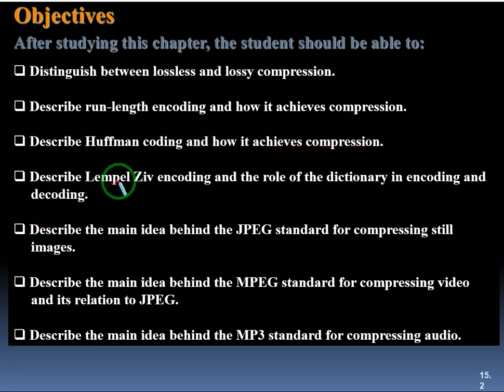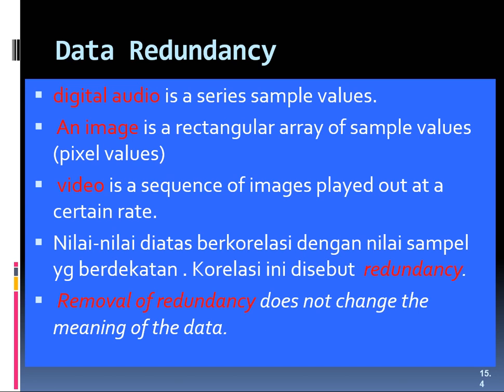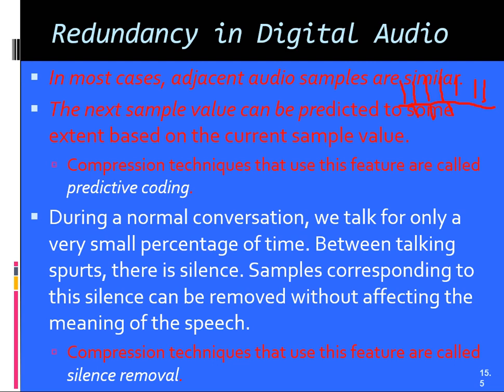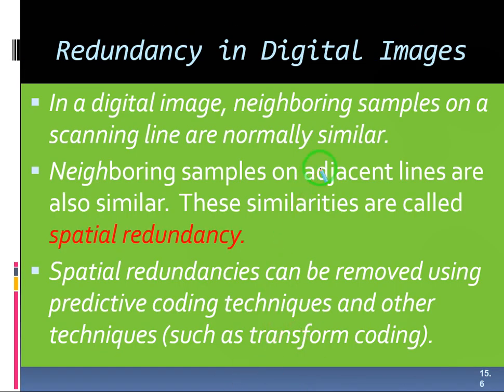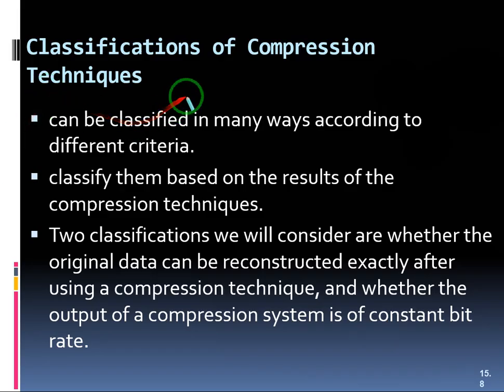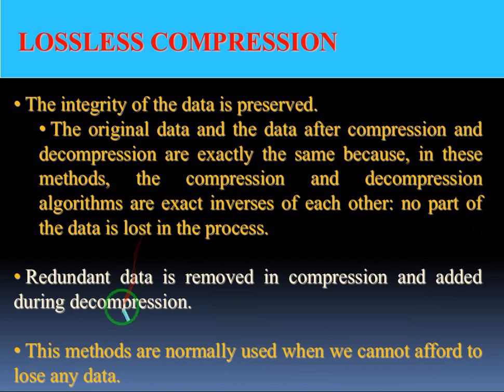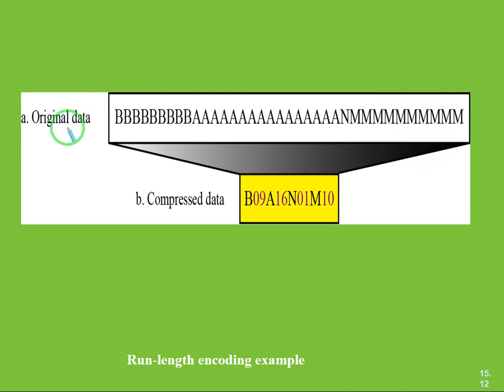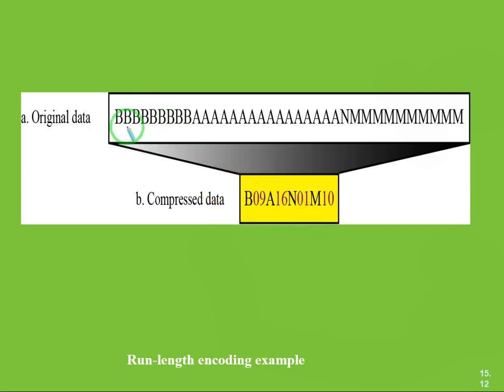Lecture 12 Compression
Multimedia technology and application